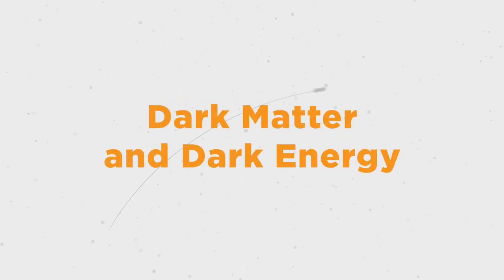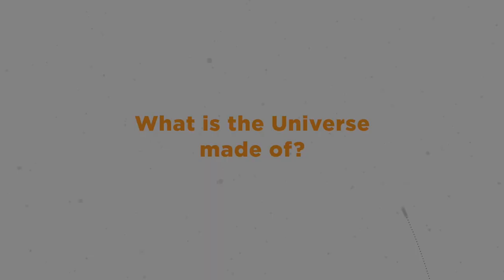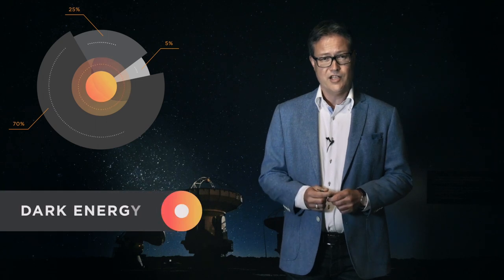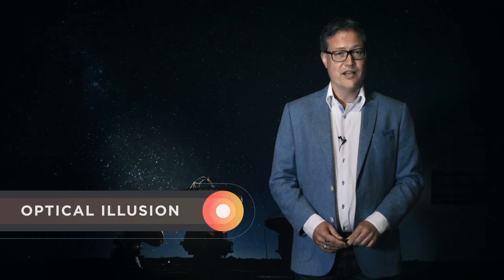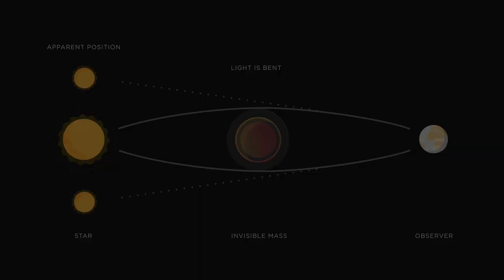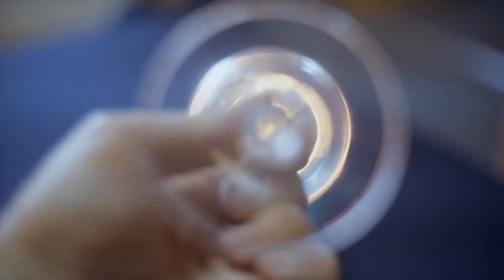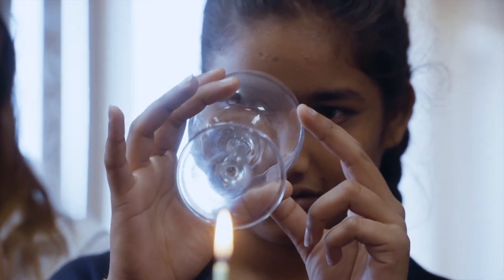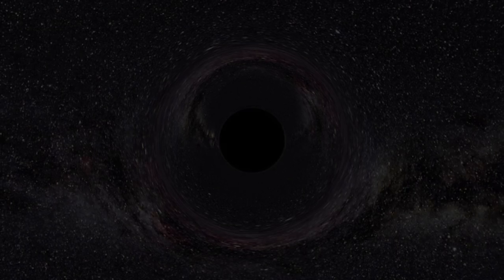IAU astroEDU: Dark matter and Dark energy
Deeply studied for centuries, the Universe still hides plenty of secrets. Even its composition remains a mystery. Let’s discover what is the Universe made of.

This video was produced in collaboration with the science communication and strategic design studio Science Now

Credit:
NASA, ESA, and G. Bacon, F. Summers, and Z. Levay (STScI); Ute Kraus, licensed under the Creative Commons Attribution-Share Alike 2.0 Germany and Creative Commons Attribution-Share Alike 2.5 Generic licenses; NASA, ESA, Johan Richard (Caltech), Davide de Martin & James Long (ESA/Hubble)